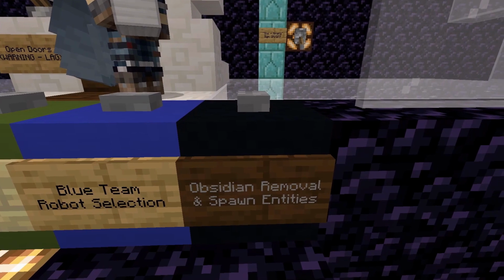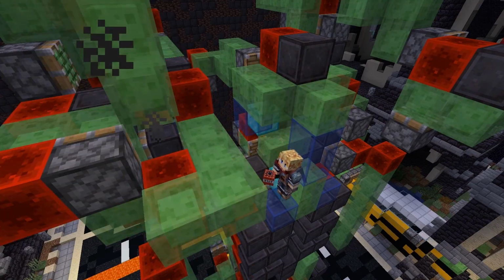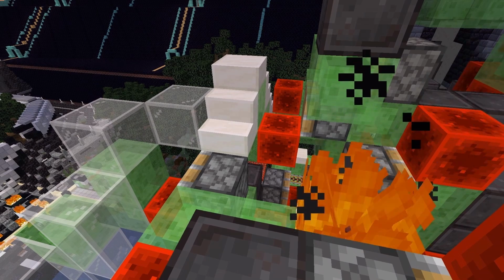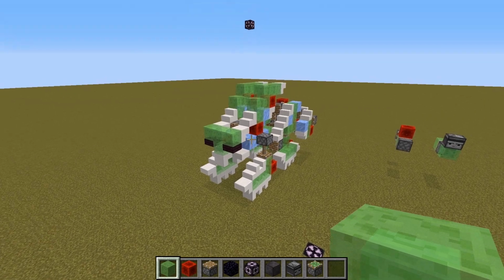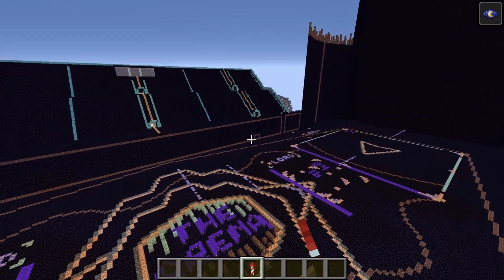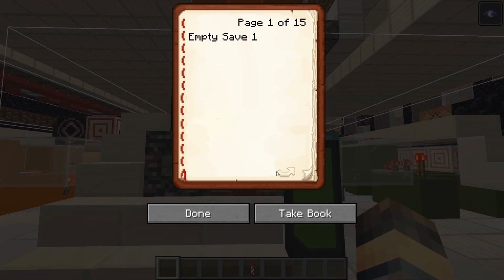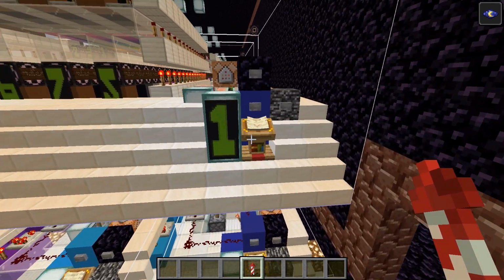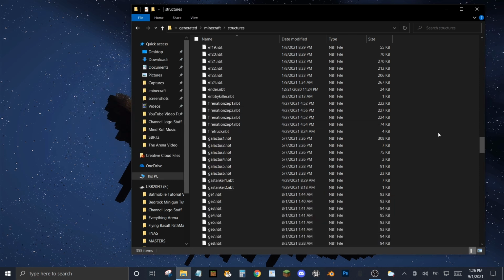[19k Sub Special]: The Arena | I AUTOMATED Robot Battles in Minecraft!! | JAVA Edition 1.16.5+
I Automated Robot Battling in Minecraft Java Edition 1.16.5+ to make it easier to destroy your friends in Slime Block Combat. No longer do you even need to know how to build a robot to battle with them!! This video took just over 9 months to complete! Join me while i teach everyone how to use the Main Arena and the Competitive arena as well as how to SAVE YOUR OWN robots into the competitive arena.

Chapters:
0:00 Intro
1:55 How The Arena Works
5:40 How The Competitive Arena Works
8:13 JOIN THE OFFICIAL SBRT DISCORD SERVER
8:53 How To use the Ender
10:07 How to use the Dragoon
11:39 How to use the Angel of Death
12:12 How to use Colossus
14:47 How to use the Angel of Defense
15:50 How to use the Ark (Pirate Ship)
17:28 How to SAVE 16s & 24s into the Competitive Arena
28:50 How to SAVE 64s into the Competitive Arena
37:13 Outro + Spoilers

ALL THE LINKS!! (In Order of Mention)

Competitive Arena: for 1000 LIKES on this video!!

OMEGA Arena: for 1000 LIKES on this video!!

BEDROCK EDITION PLAYERS!!!
 There will be plenty more to come as well!
**All Robots and Tutorials on my channel still work for Java edition players though!! 1.17.1+**
In this video, I Use:

 Minecraft 1.16.5 & 1.17.1+

(Click "Preview Versions" at the top to open the pre-builds list)
NOTE: the OptiFine creator is currently still working on the 1.16.1 update, so be sure to check the OptiFine website frequently for more stable builds (get the 1.16.5 or the 1.17.1 release, if available)!

NOTE: BSL_v7.1.05p2 works correctly with 1.15.2+

"Riddle Me This"
by Dylan D